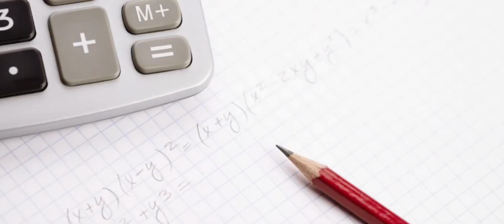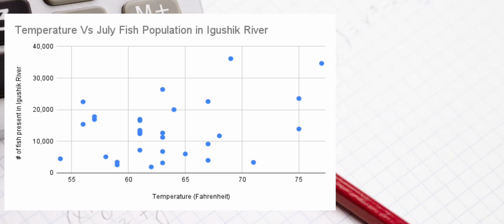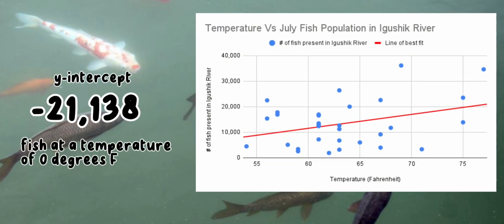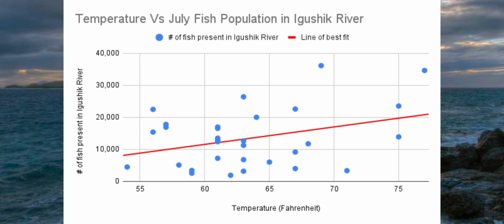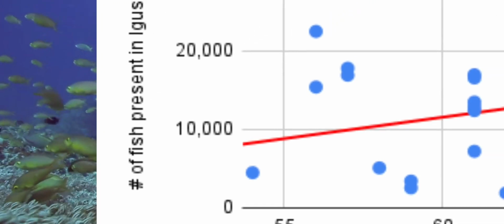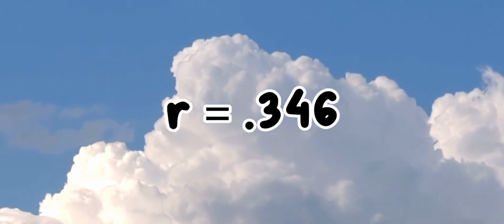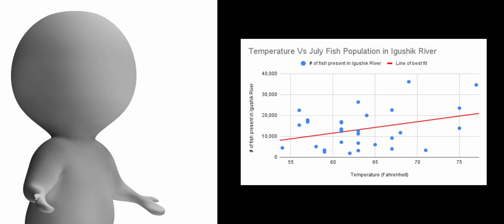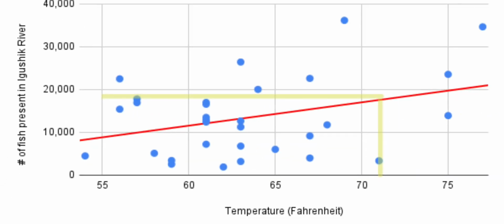AP Stats Project